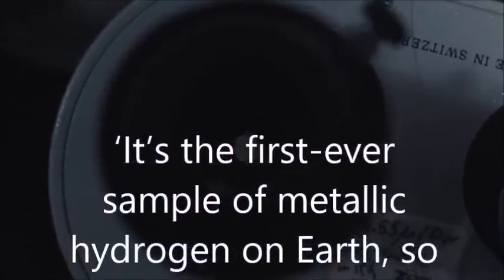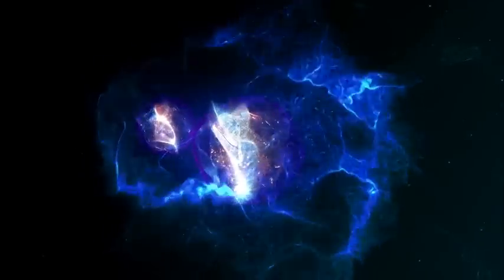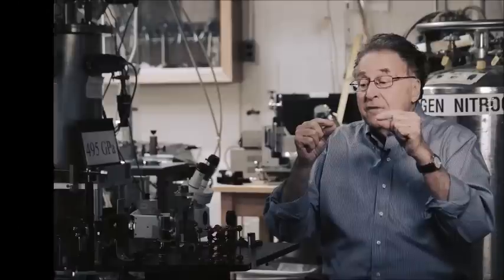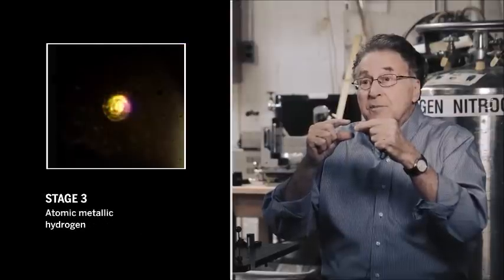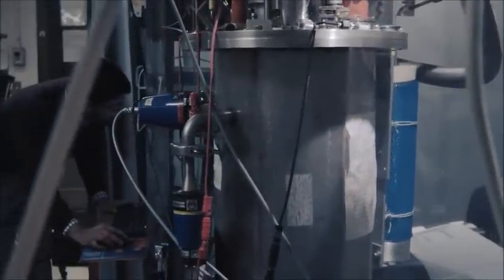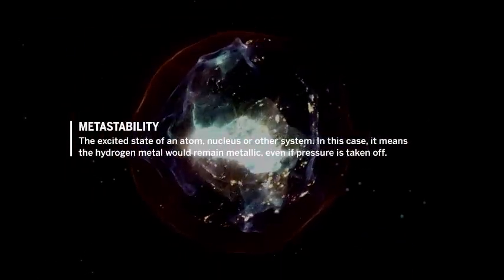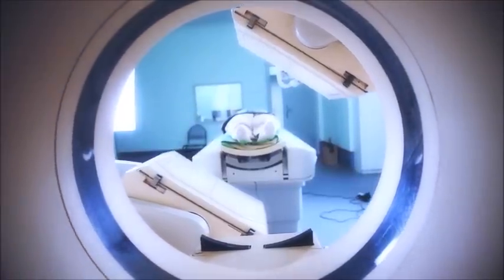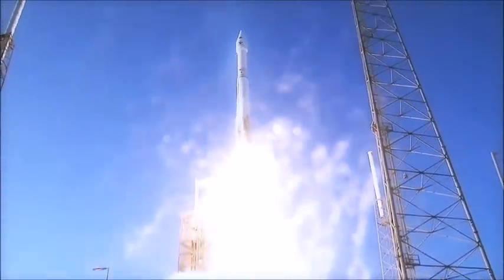metallic hydrogen.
Harvard scientists have succeeded in creating metallic hydrogen.